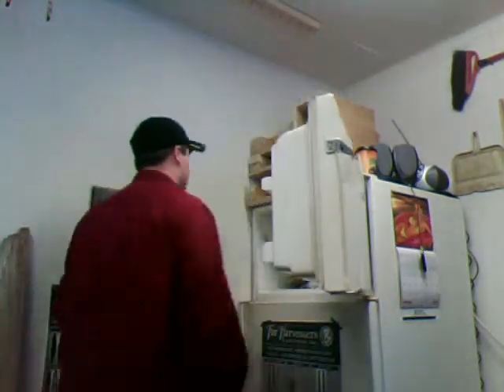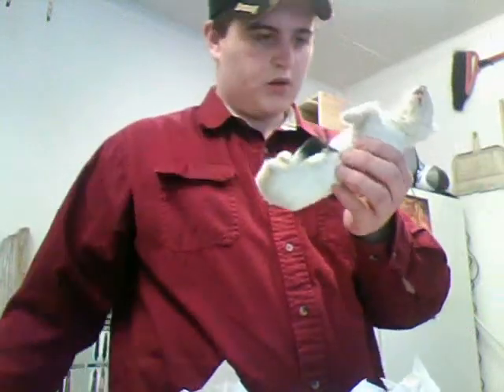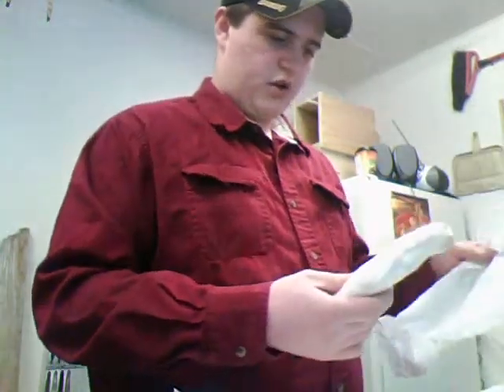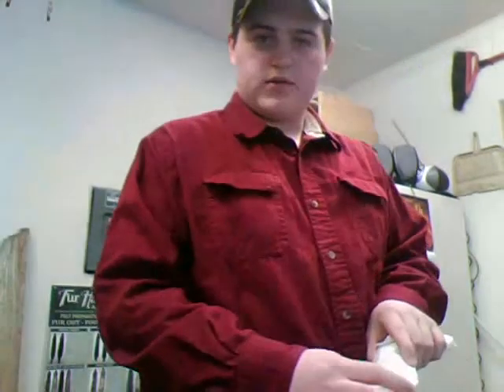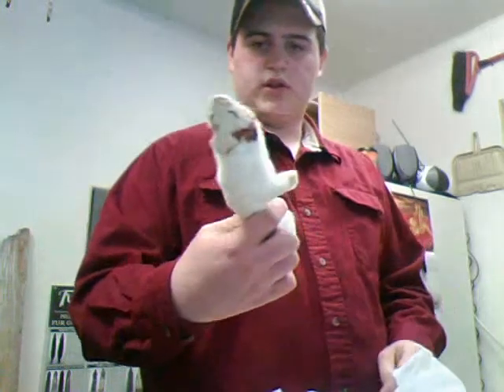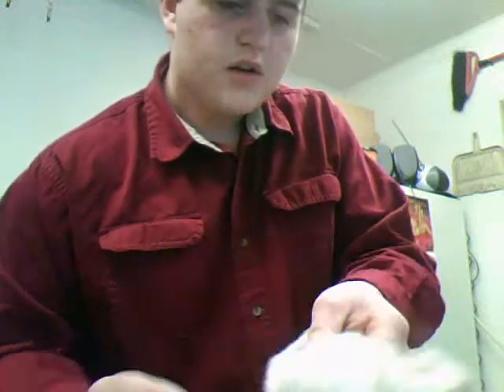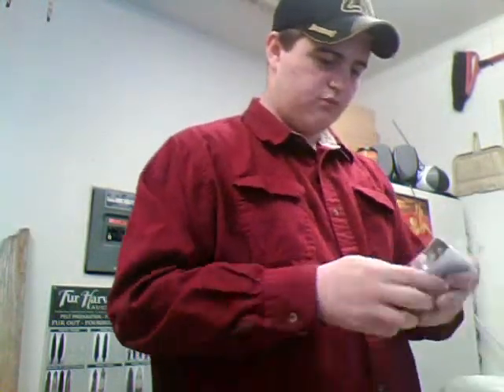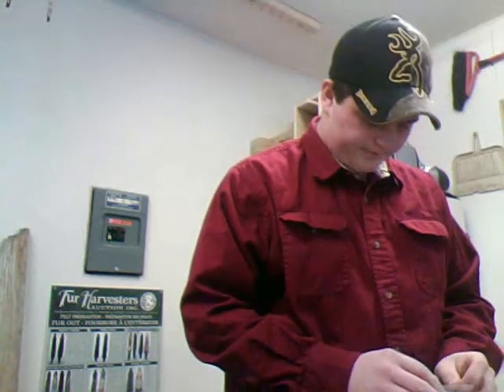Workin in the Trapping Shed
Me takeing out weasels and talking about what im going to do tomorrow and next year